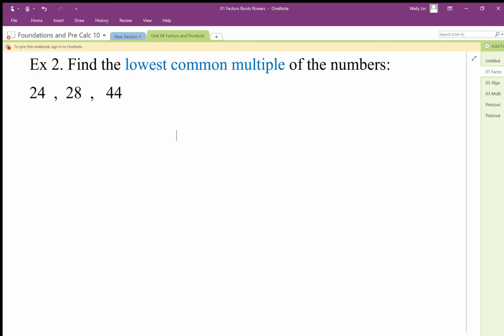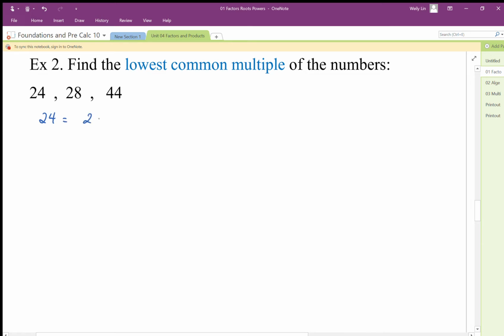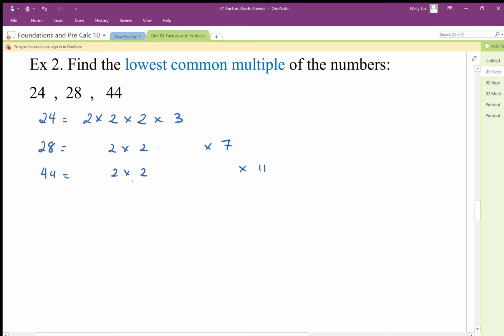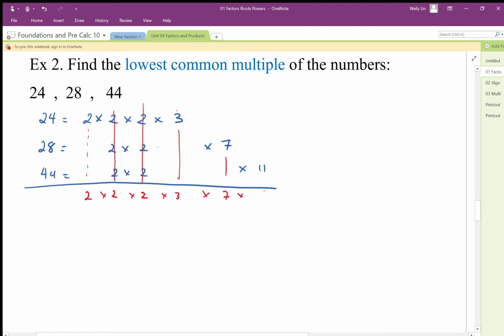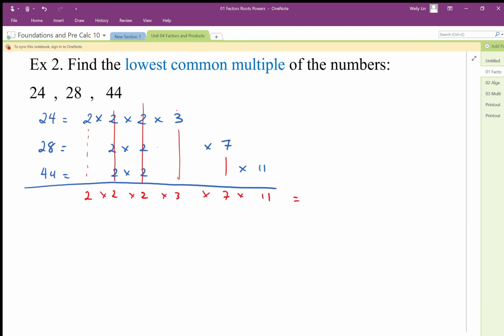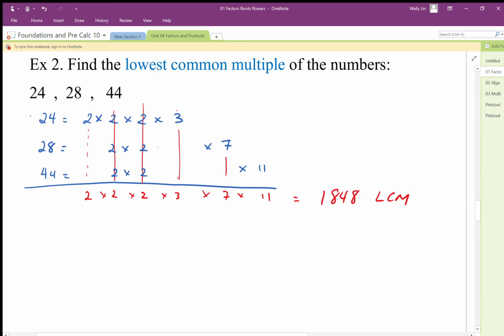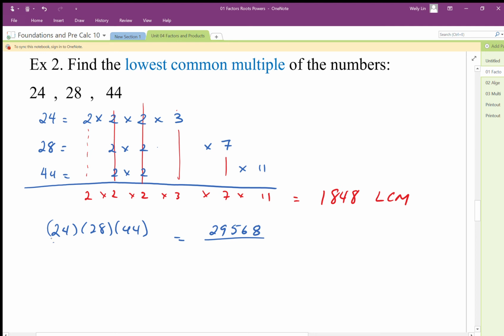01 Factors Roots Powers Part3